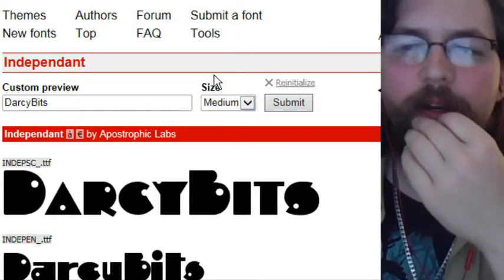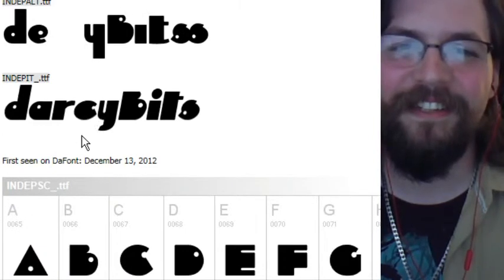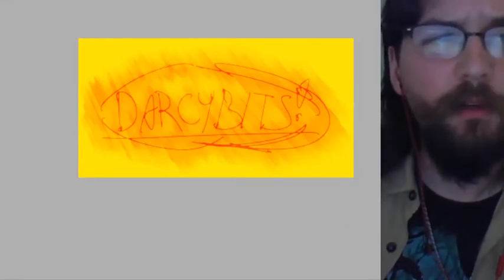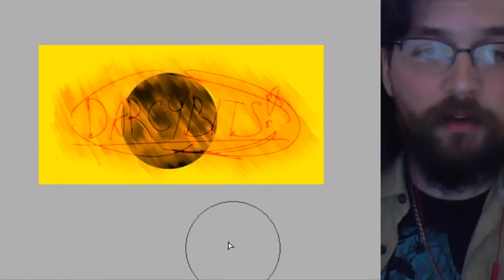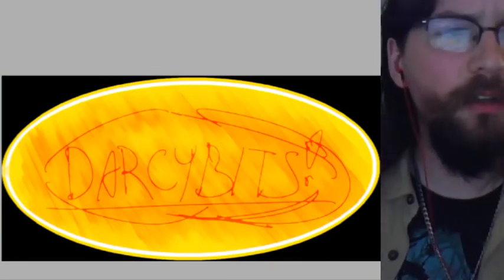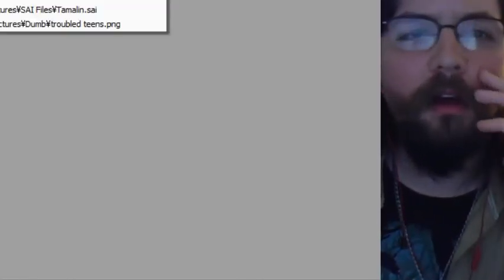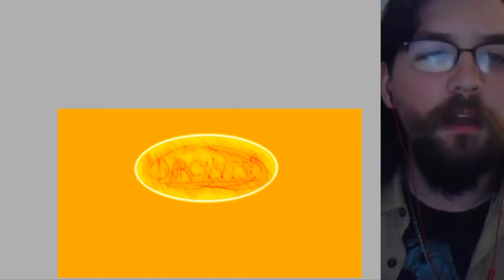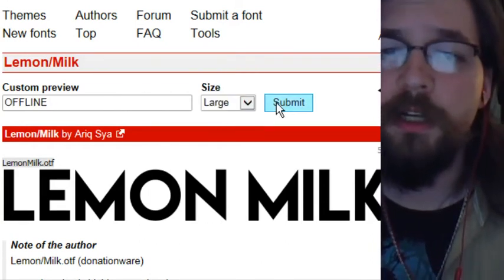Life Streaming: Logo Development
In which I flop about like a fish.